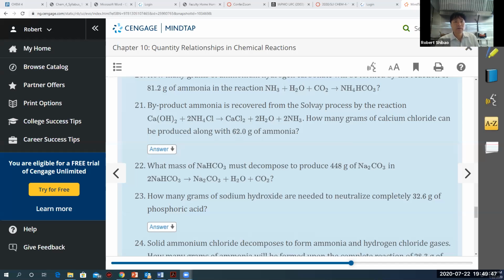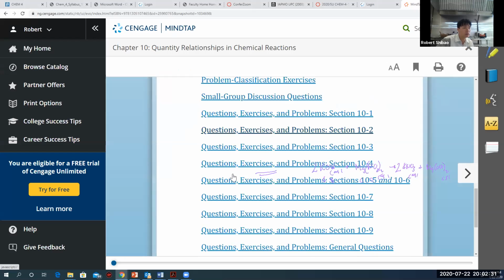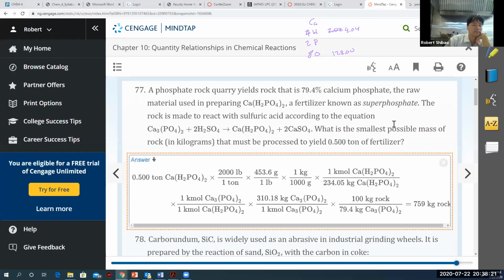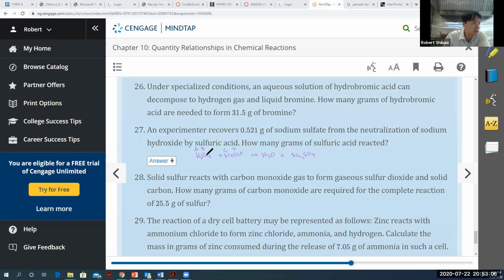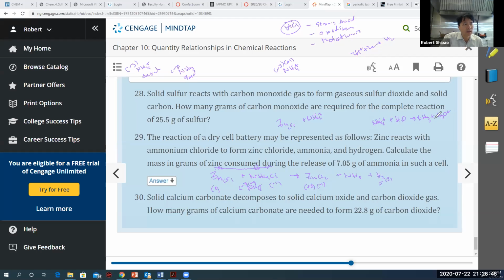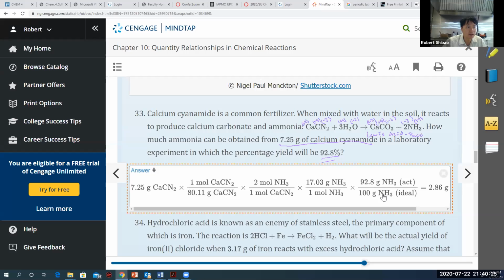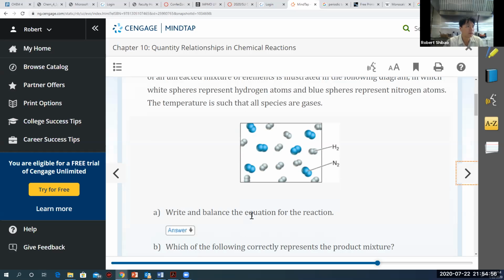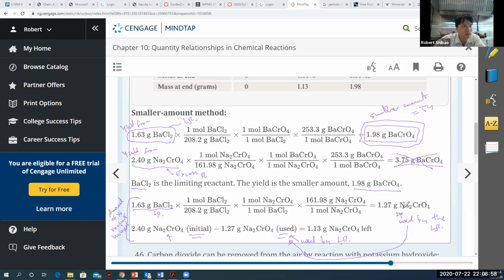GMT20200722 194943 2020 SU CH 1920x1080